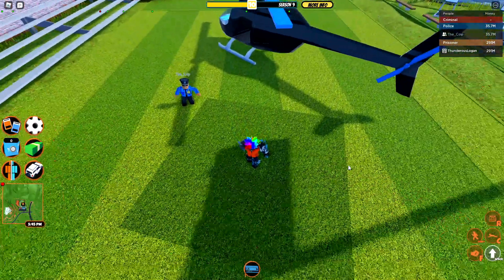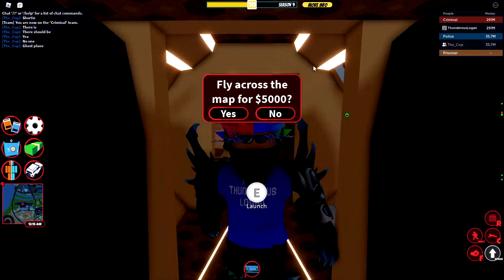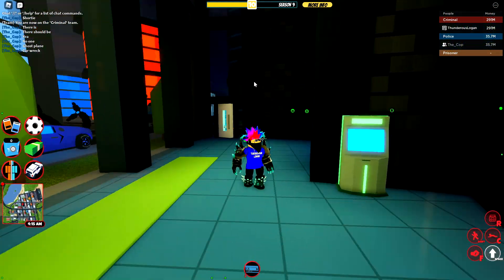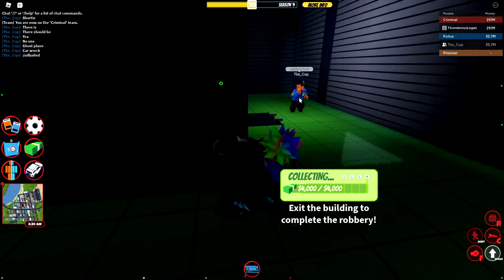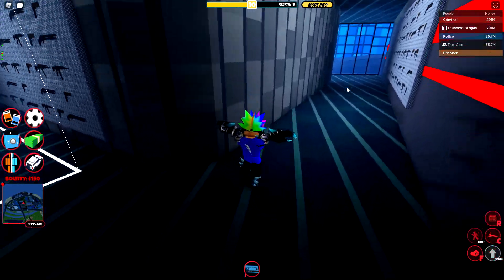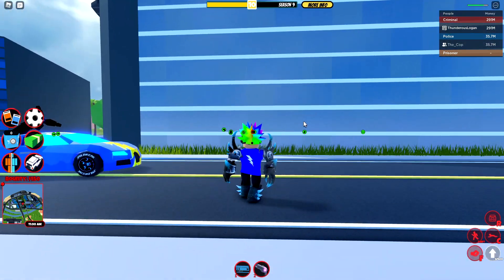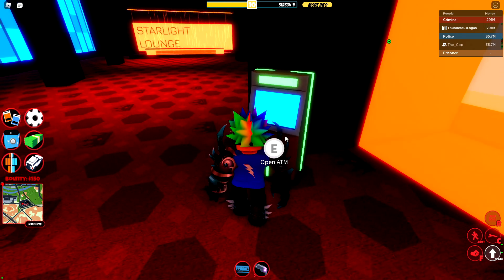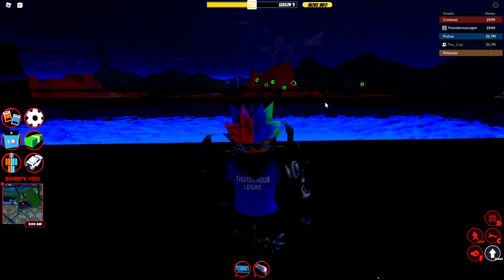Jailbreak May 2022 Update Review (Roblox)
In this video, I will be reviewing the Jailbreak May 2022 update.

🔔Turn on the bell so you don't miss any new videos.